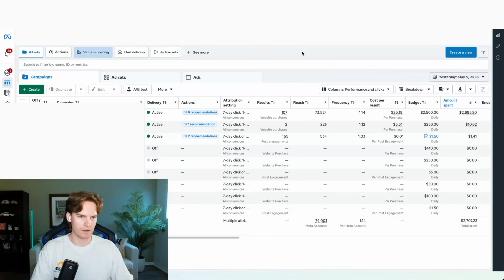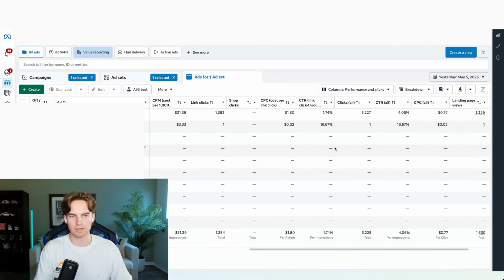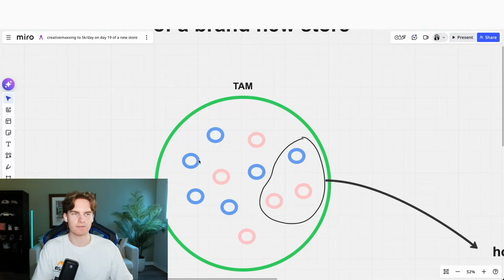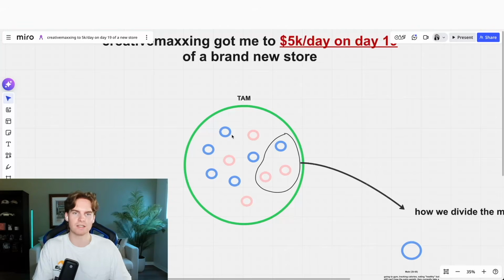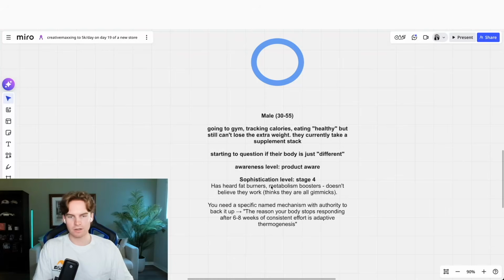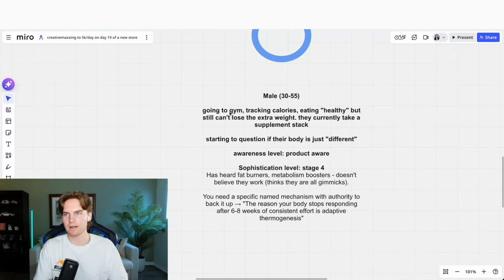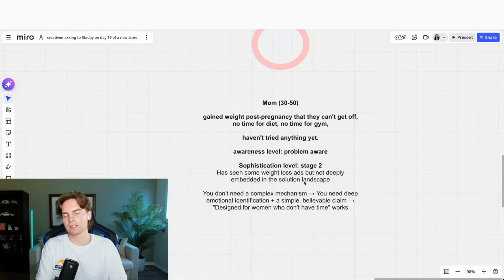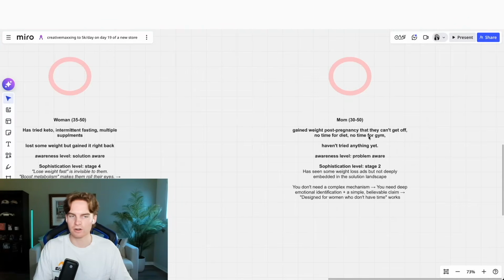how I did $5k/day on day 19 of brand new dropshipping store (showing everything btw)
Get exclusive access to all my ecom creative strategy SOPs, training modules, Ai workflows and so much more...

Join FREE Discord (instant access to swipe file, private supplier, and other resources)

ai made my dropshipping creatives and printed $1,398 on DAY 3 of a new store (this feels ill*gal)